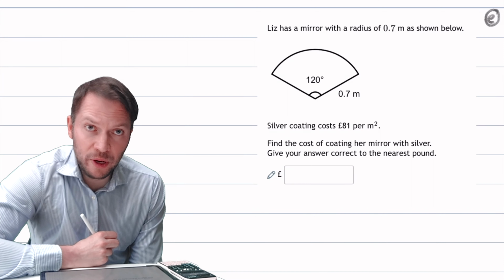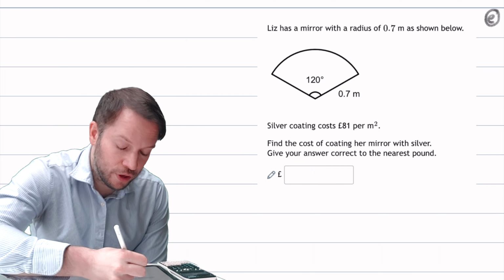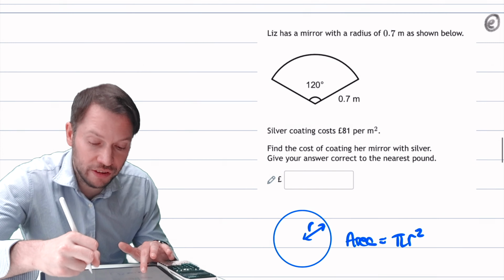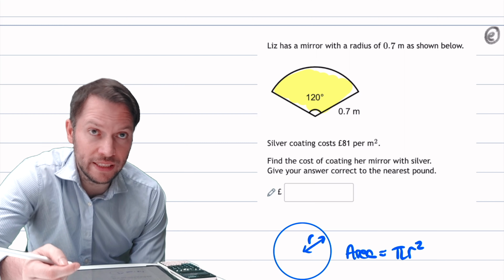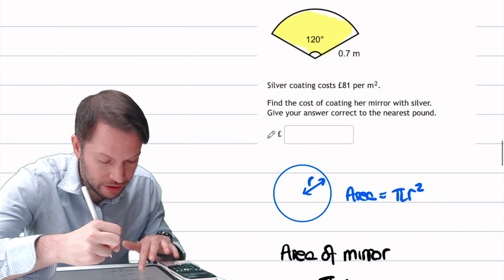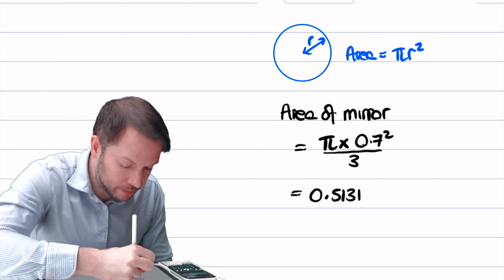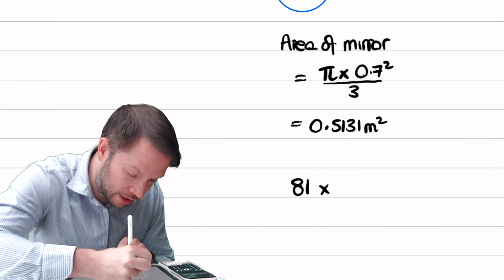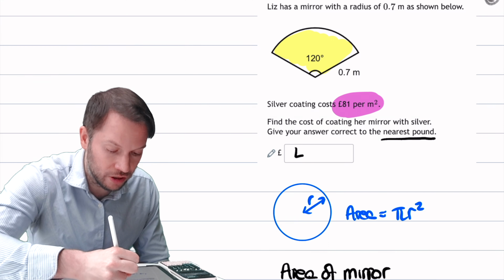Solve problems involving the cost of covering a fraction of a circle/quantity of materials (211e)